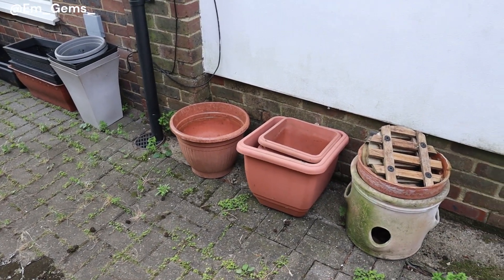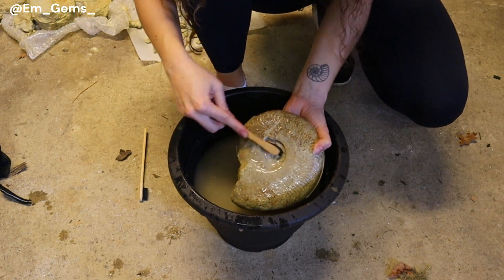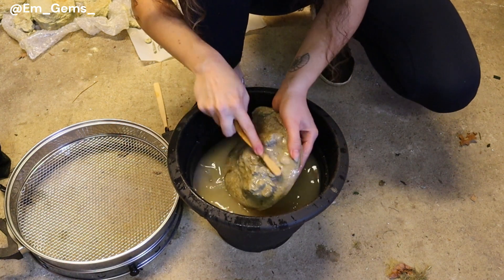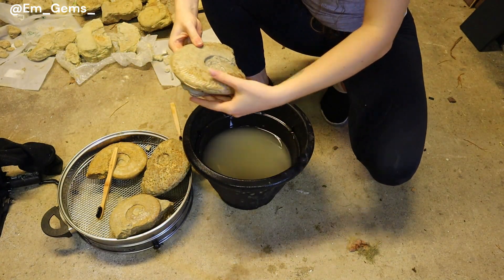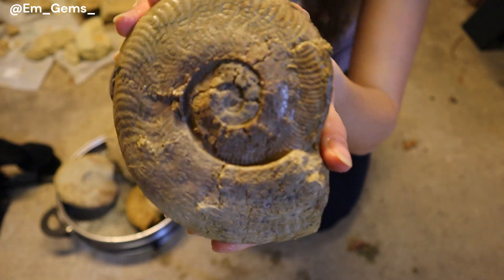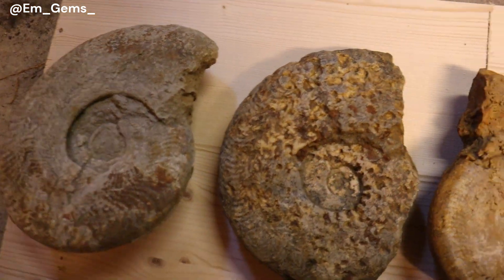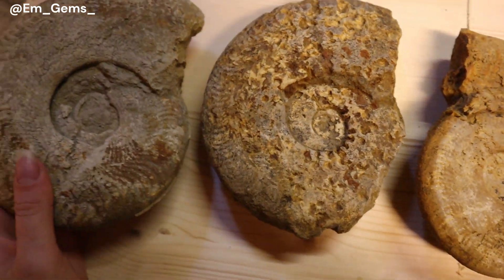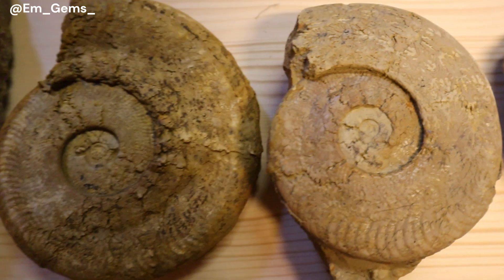1 Species, 5 Specimens - Fossil Friday